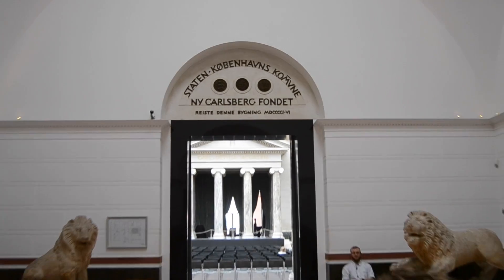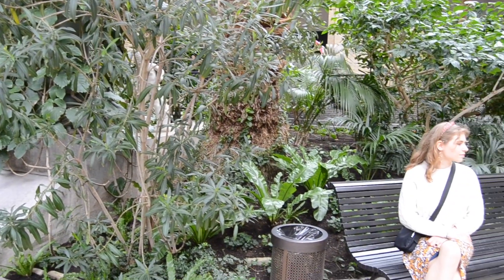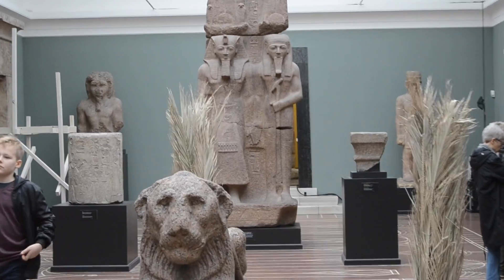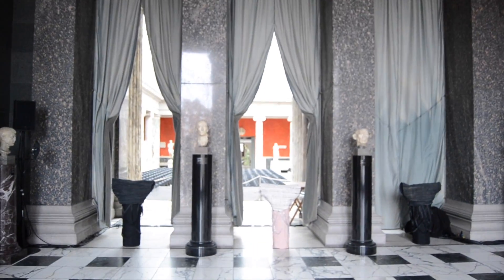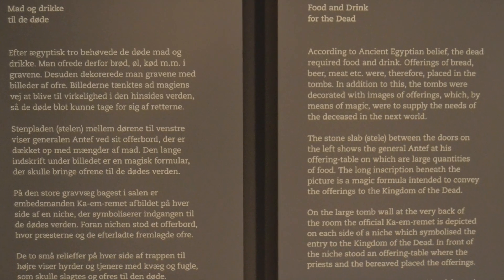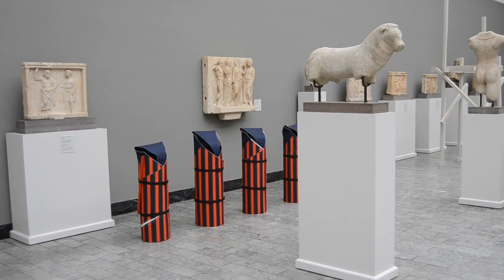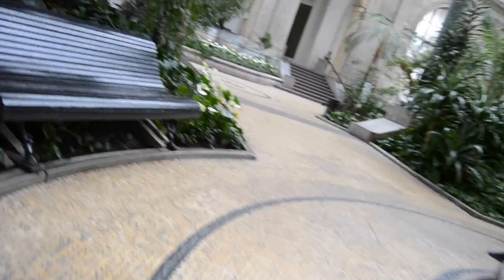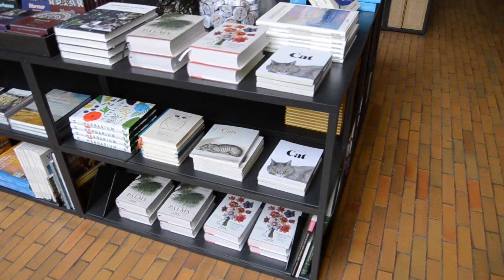Glyptoteket - Visit Copenhagen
Denne video handler om Glyptoteket